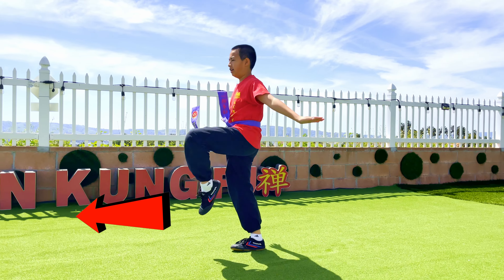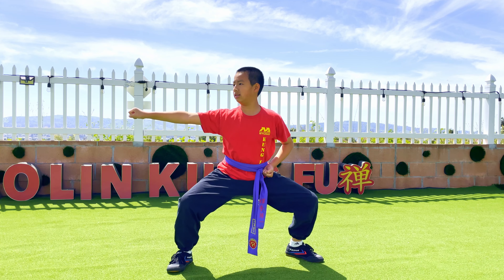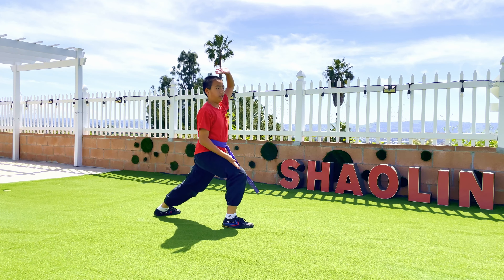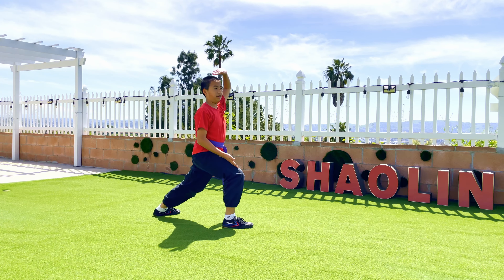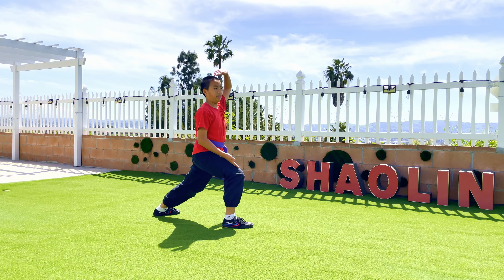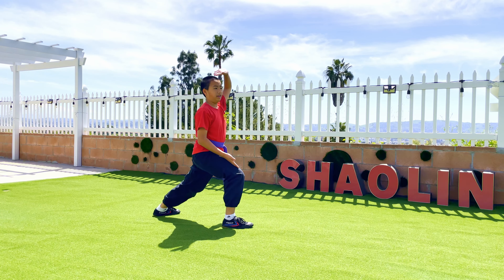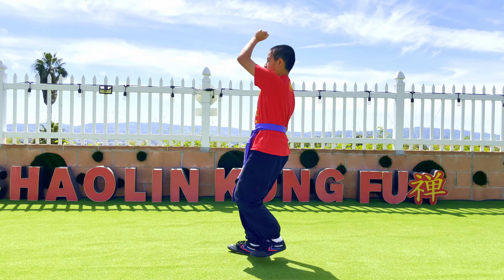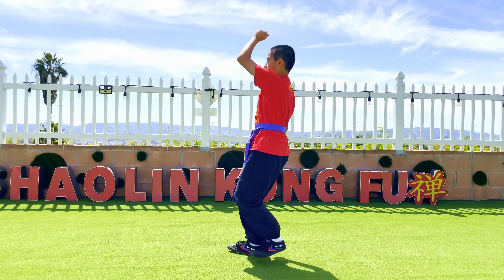► Shaolin Kung Fu Training Tutorial - Xiao Hong Quan 🤜 小洪拳 少林功夫 少林小洪拳 🔥 拳法 功夫教學 示範 教學 Part 3 🤛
📌 Shaolin Kung Fu Tutorial Demonstration - Xiao Hong Quan Part 3 少林功夫 🤜小洪拳🤛 教學

That is the form for Shaolin student warrior level 3 to learn.

💗Neil 小朋友 教學示範 少林功夫 小洪拳💗
😊 他會一直更新喔 ~~~😎⚡️✨💪

0:00 - Highlight Intro 開始
0:04 - Intro 開場
0:22 - Tutorial Part 3 1/2 小洪拳 第三部分 1/2 教學
1:20 - Tutorial Part 3 2/2 小洪拳 第三部分 2/2 教學
2:02 - Review (Front) 小洪拳 第三部分 複習 (正面)
2:38 - Review (Rear) 小洪拳 第三部分 複習 (背面)
2:59 - Demonstrating  小洪拳 第三部分 示範
3:15 - Conclusion 結尾